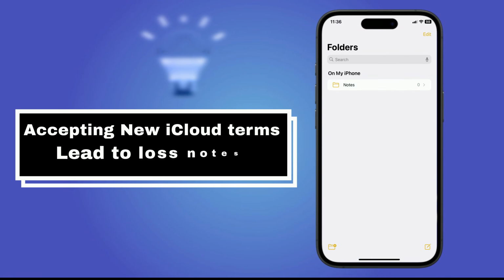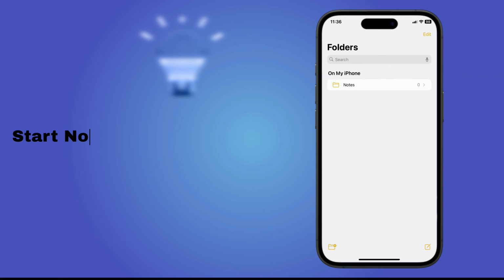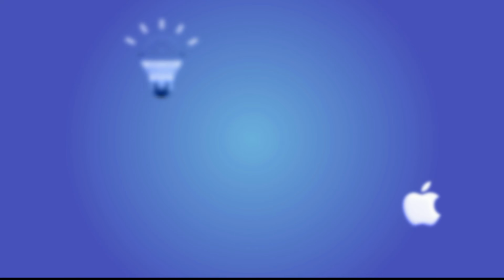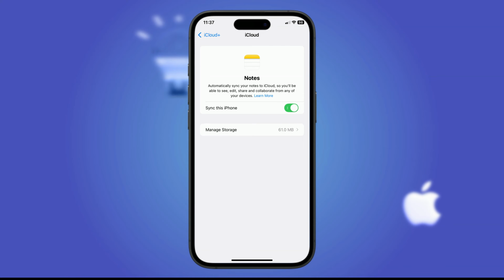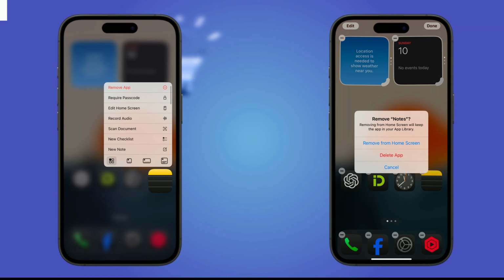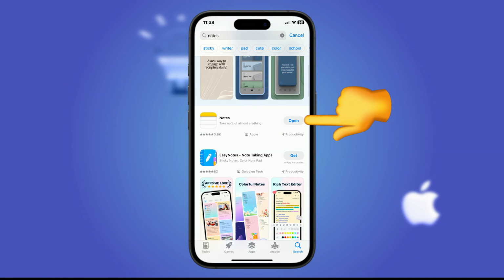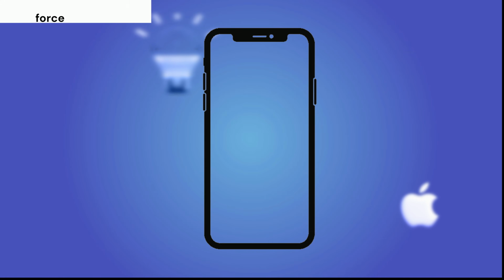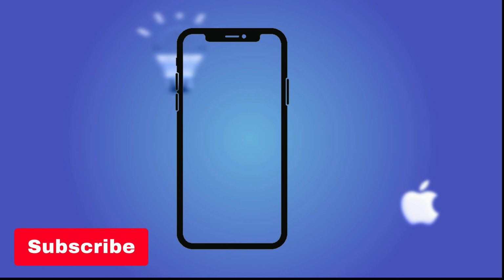How to Fix Apple Notes Disappeared ON iOS 18 !! Recover Deleted Notes :Plus ▶ARCHIVE All Your NOTES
After accepting the new iCloud terms, some iPhone users notice that their Notes have disappeared , HERE IS THE FIX. and how to archive or bakcup the notes not only sync

Watch This Next:   • Master Apple Notes Like a pro : Organ...